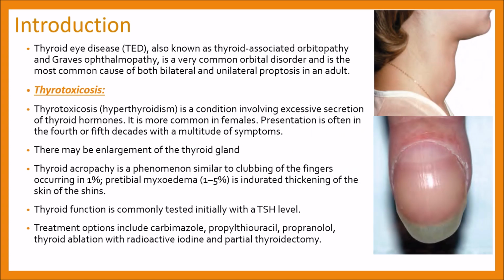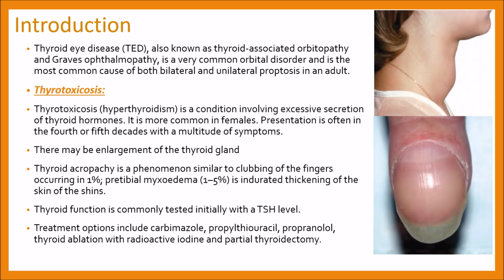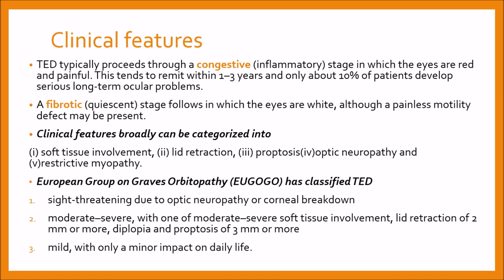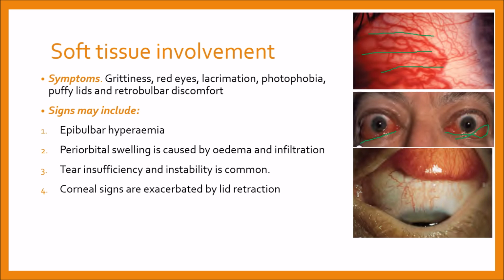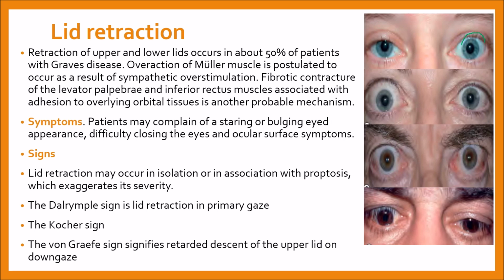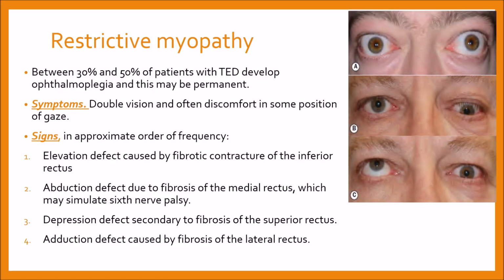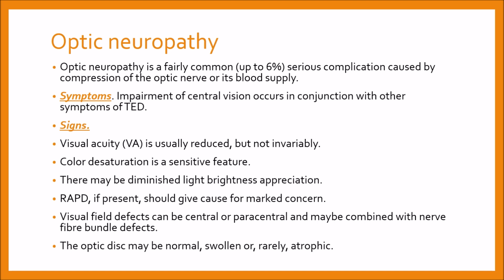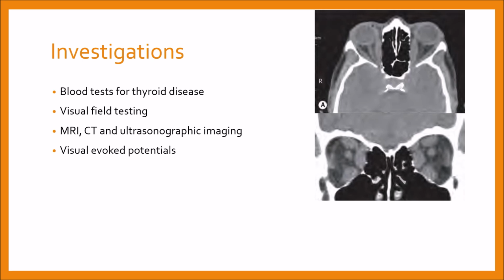THYROID EYE DISEASE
Introduction 00:11
-Risk Factors 02:24
-Pathogenesis of ophthalmopathy 03:23
Clinical features 04:26
-Soft tissue involvement 05:45
-Lid retraction 07:29
-Proptosis 10:15
-Optic Neuropathy 10:58
-Restrictive myopathy 12:18
Investigations 14:22